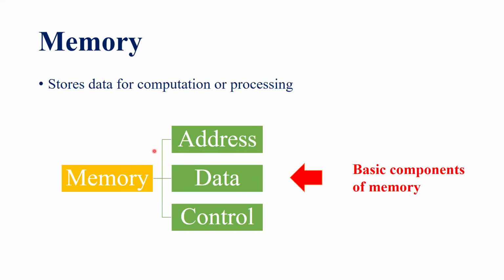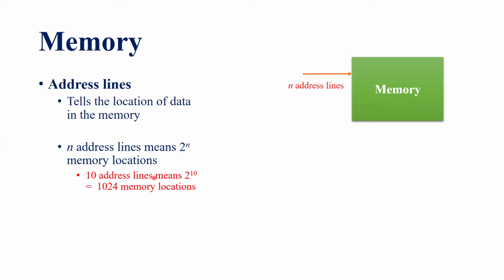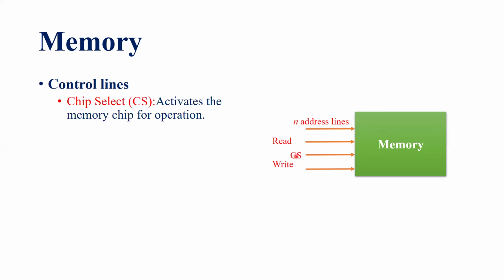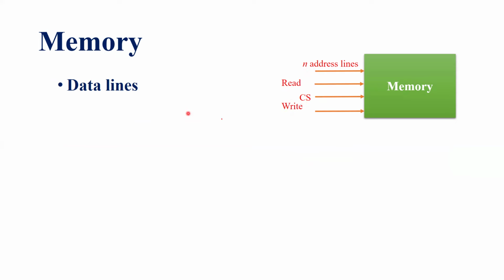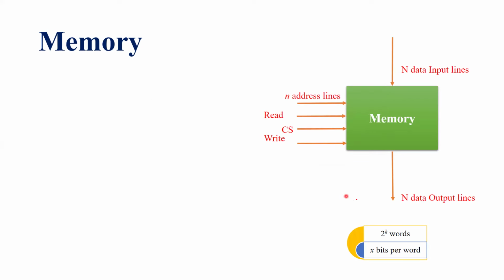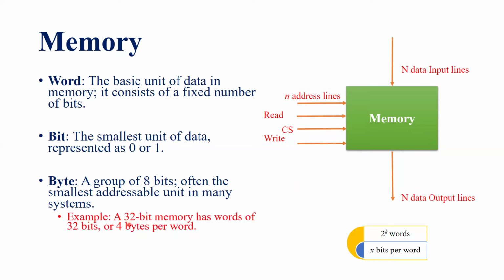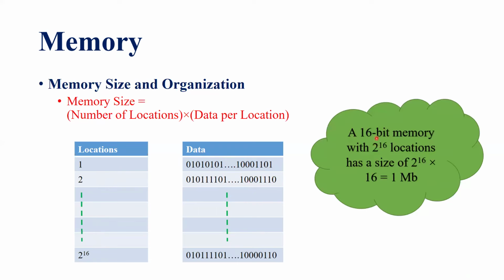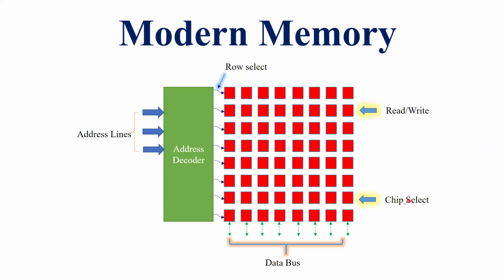Basics of Memory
We explain the principle of operation of a computer memory with address bus, control bus and data bus. We see that how memory size is determined. We also explain the concept of memory mapping via address decoder. Overall its a complete lecture on memory addressing used computer applications.

Our Books